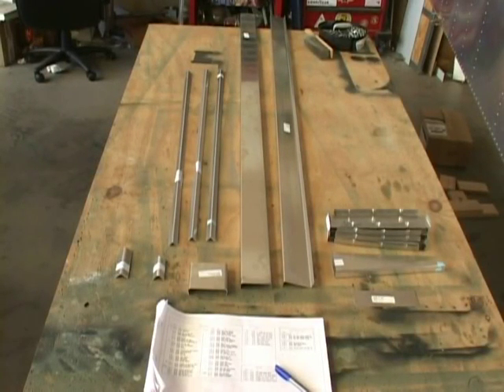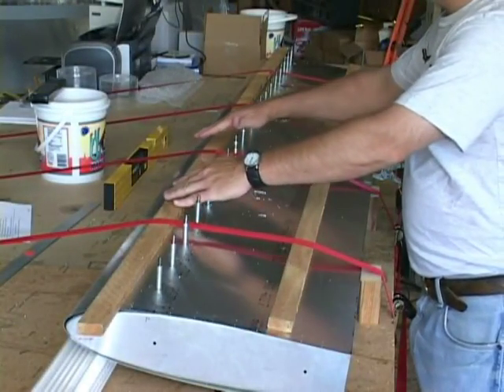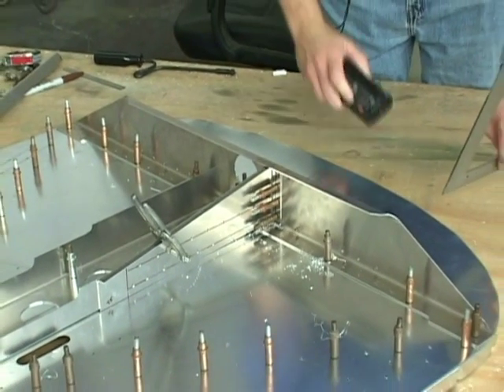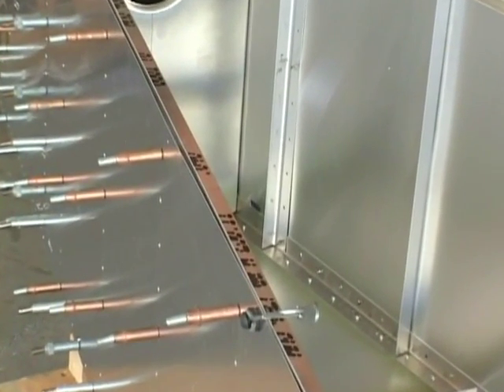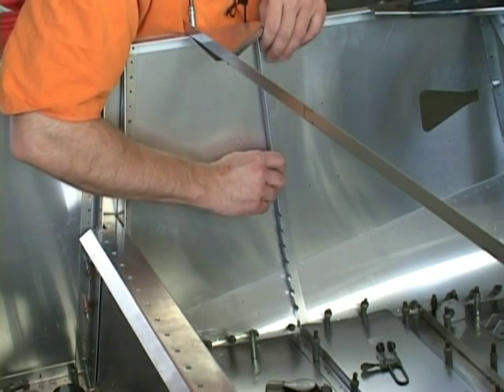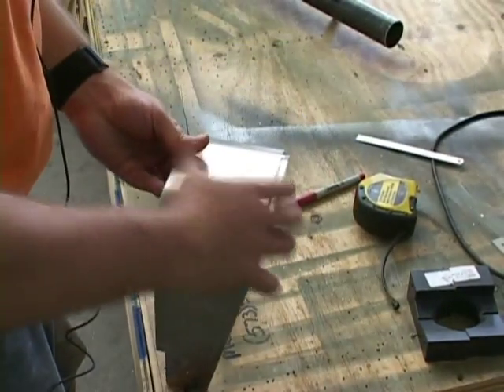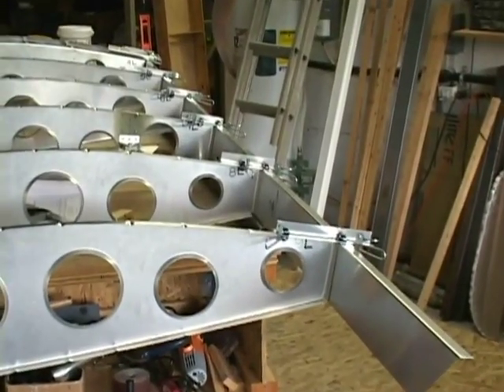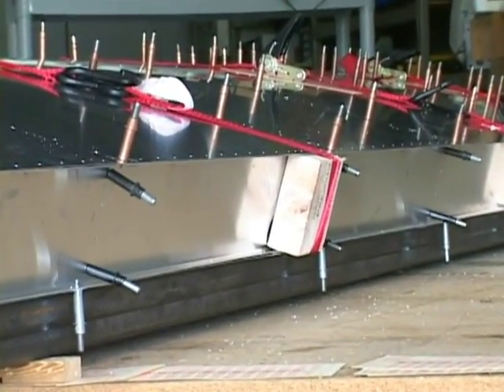Building your Zenith 601XL aircraft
Snippets from the series by HomebuiltHELP on building your experimental Zenith 601XL aircraft.  Details on the DVDs available at HomebuiltHELP.com